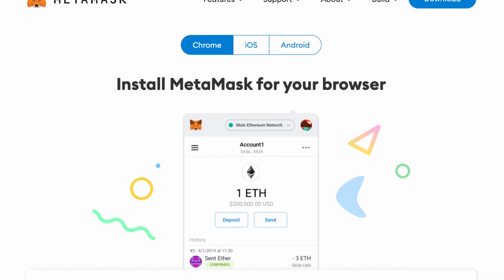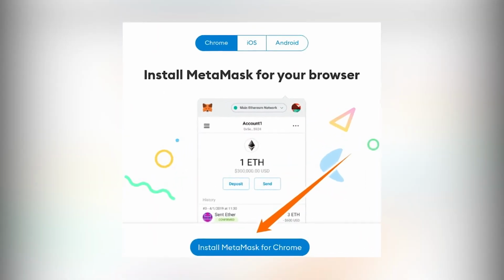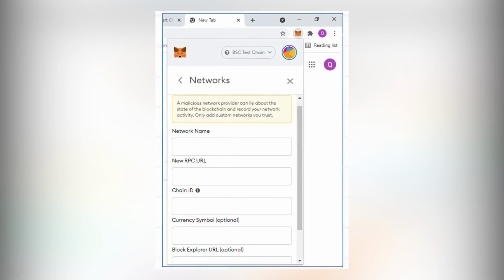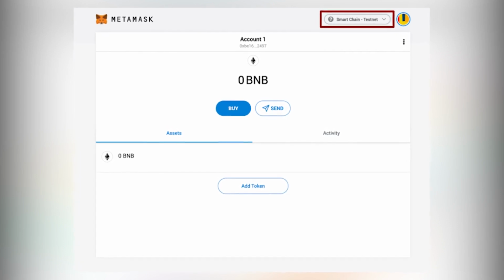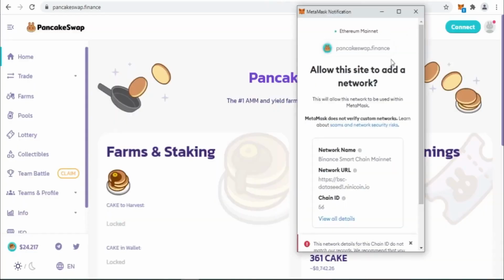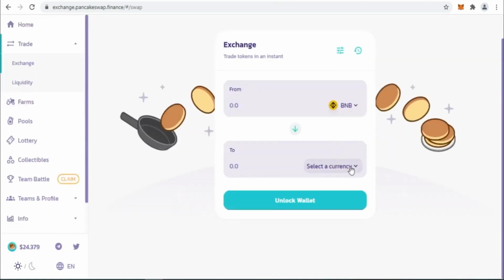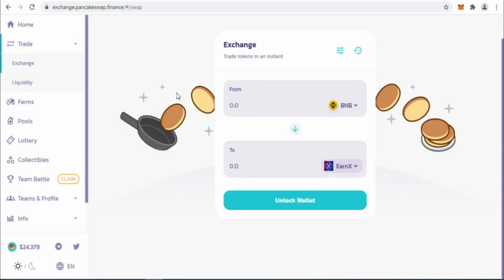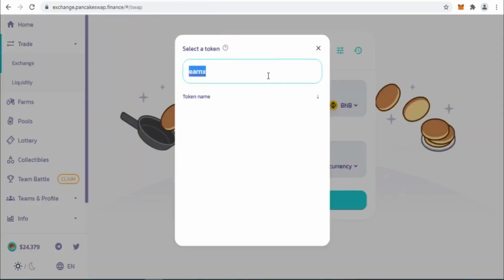How to use pancakeSwap to metamask wallet